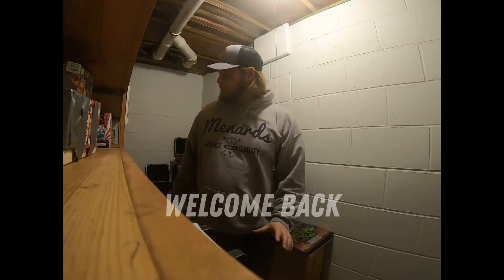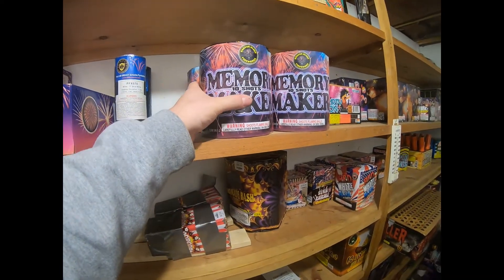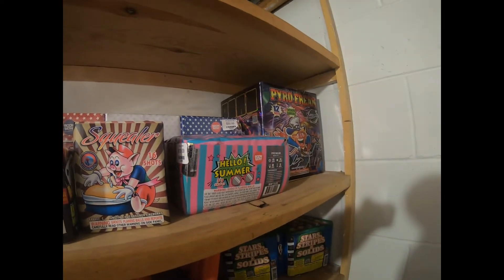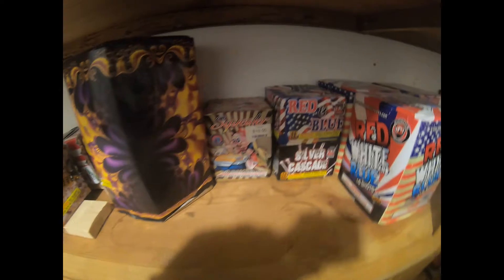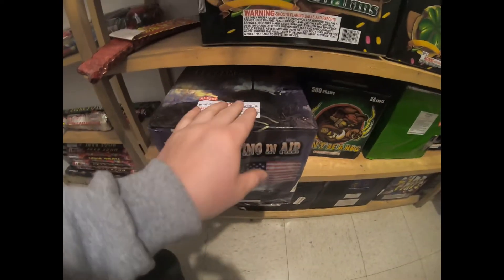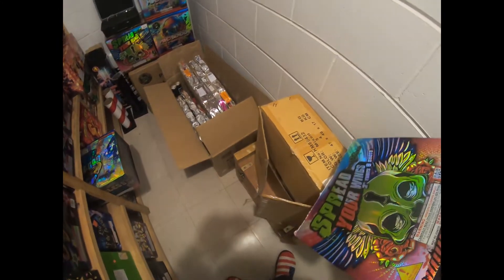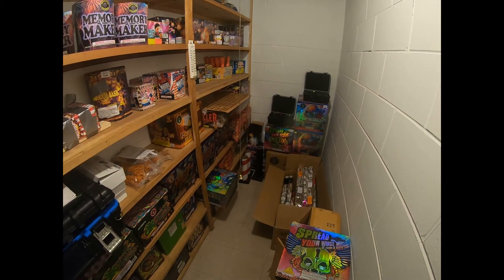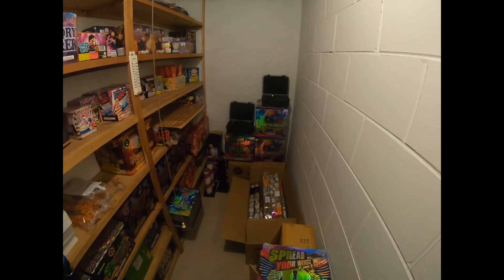4th of July is coming... New stash update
Join us today as we give you all a updated look at our 4th of July Fireworks stash. let us know in the comments what we should be getting if you don't see it in the video. Thanks everyone for being a part of this channel.